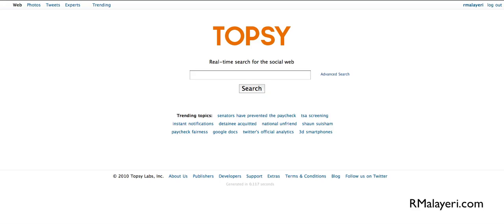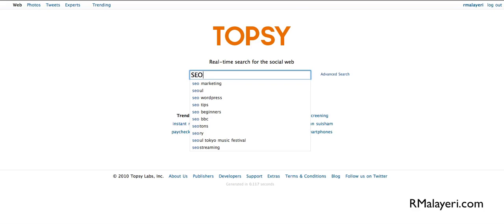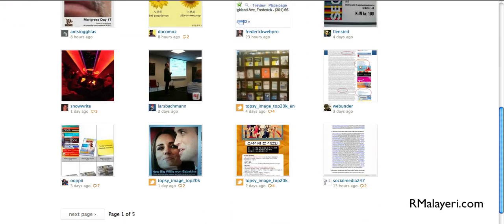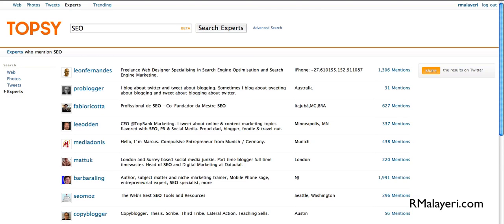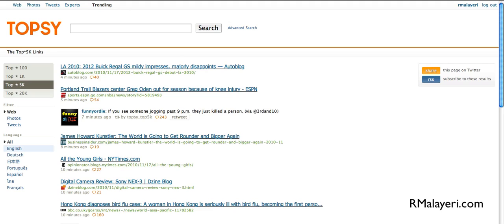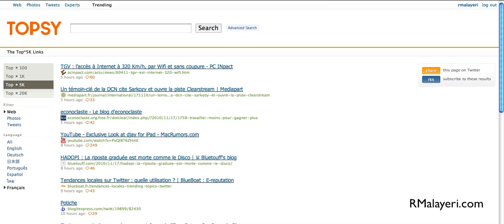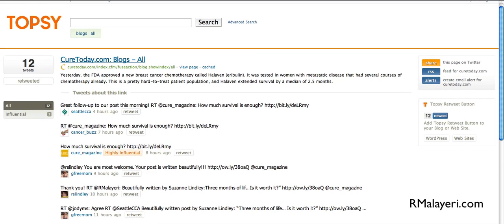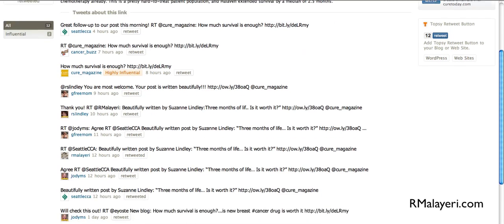Topsy.com: real time search engine for the social web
This video is my review of Topsy is a Real-time search engine for the social web. Billions of tweets are being indexed by Topsy as we speak. Take a look at some of the features I cover in this video, to include: keyword ranking, SEO, market segmentation, pingback services, trackback pages, and much more. Don't just search for things on the web, do a social search with Topsy.com!